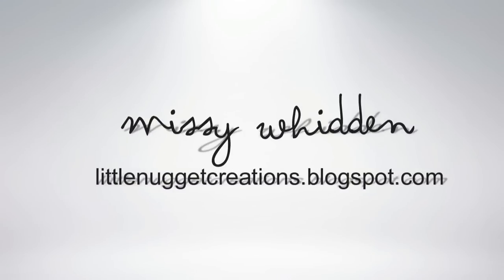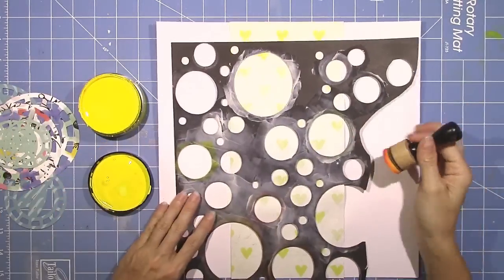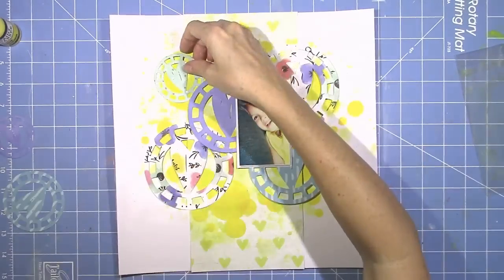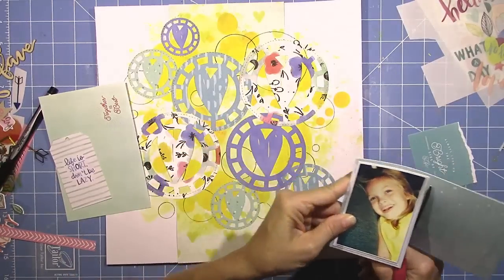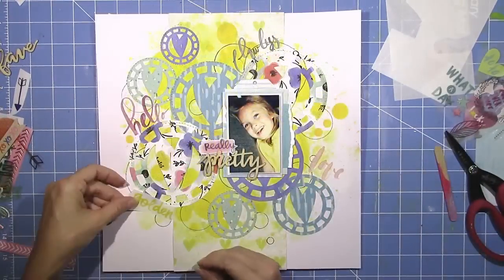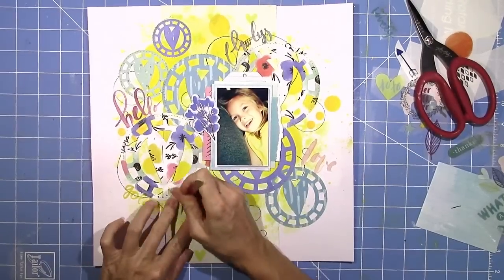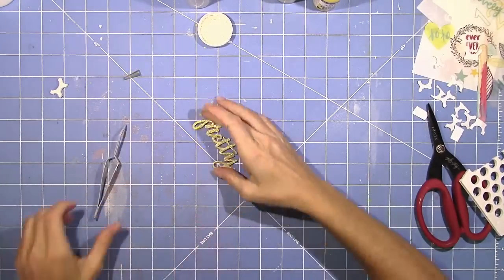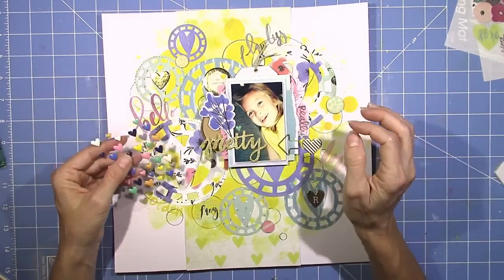Process Video #66 Hip Kit Club / Pretty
2015 September Hip Kits